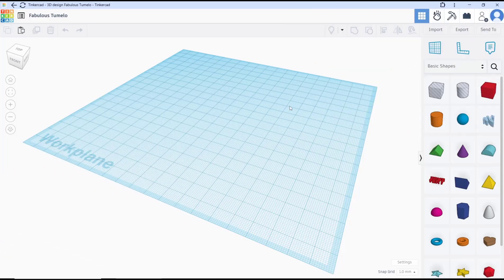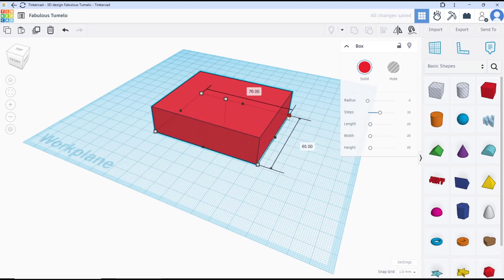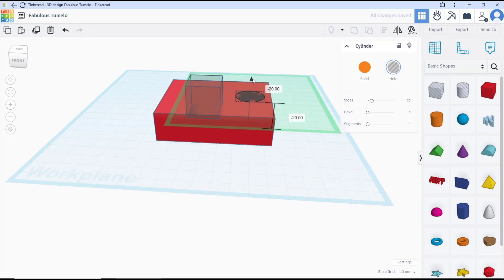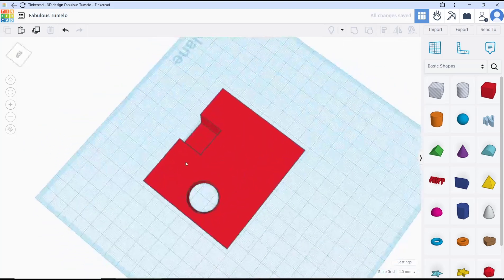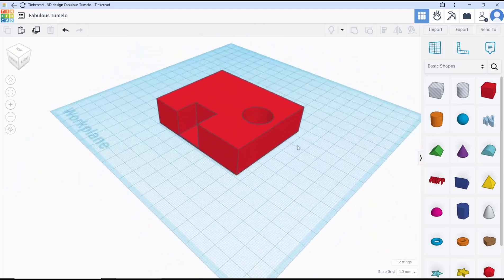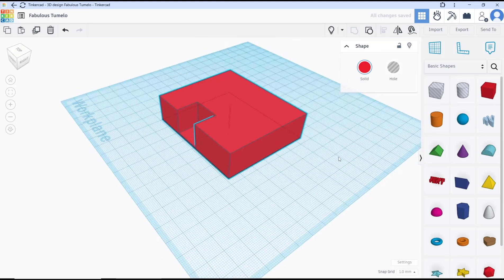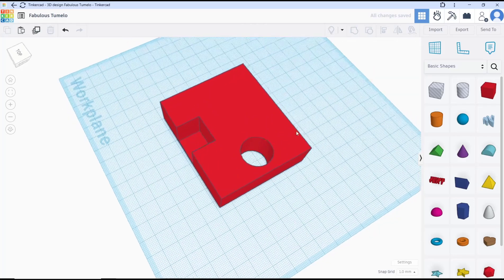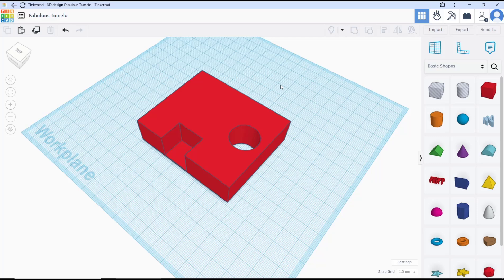TinkerCAD How To Fill A Hole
Learn how to fill a hole in TinkerCAD with these simple and easy-to-follow instructions. Master the art of 3D modeling on this popular platform with our helpful guide.